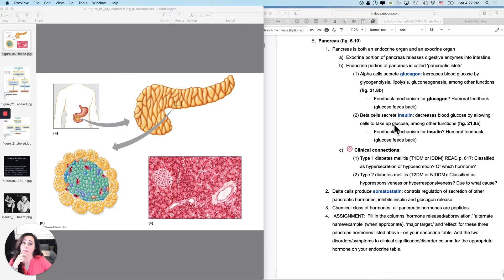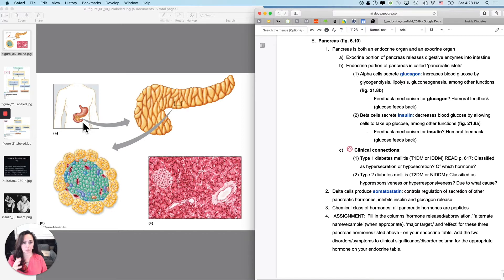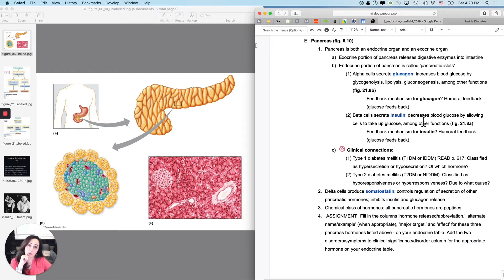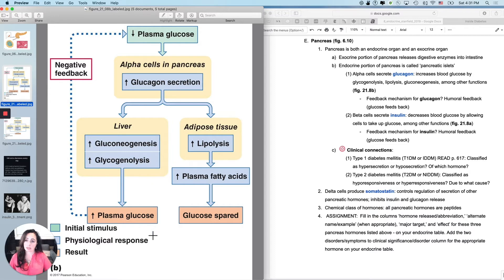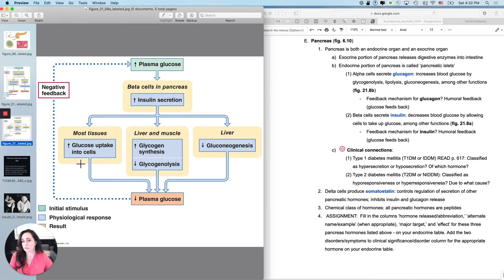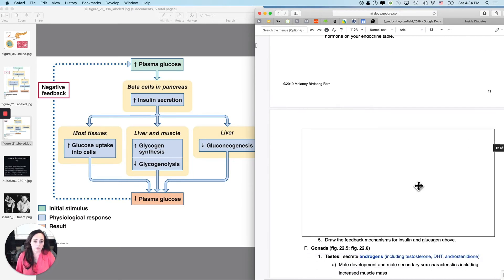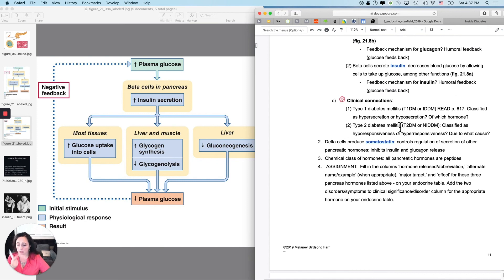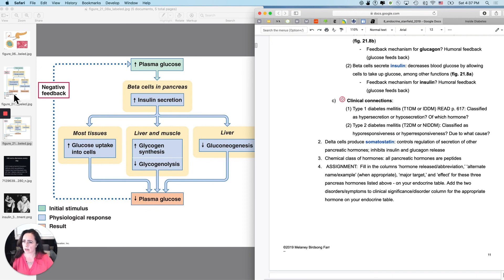Endocrine 9 Pancreas Insulin & glucagon